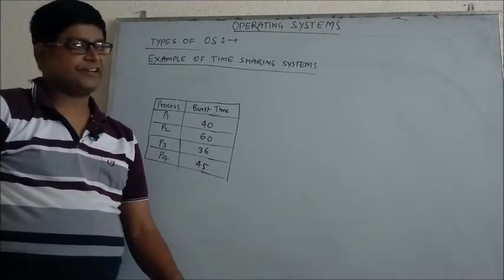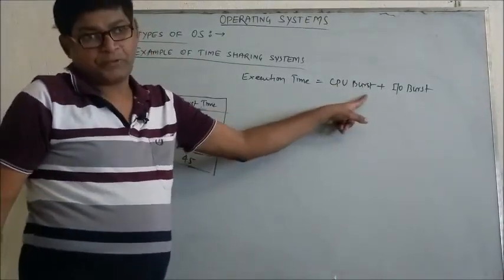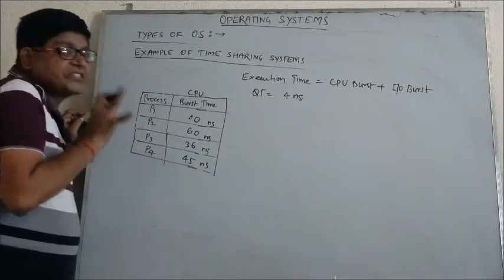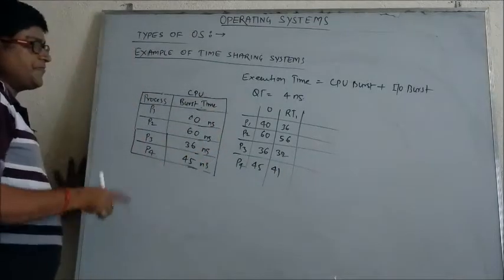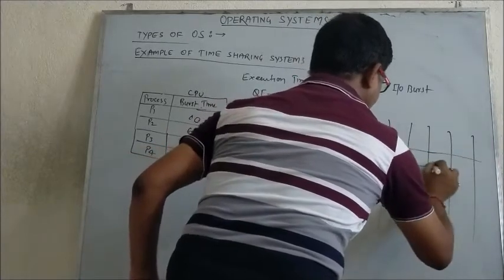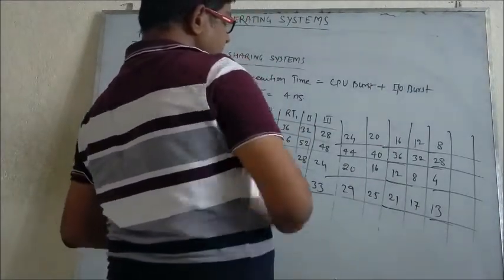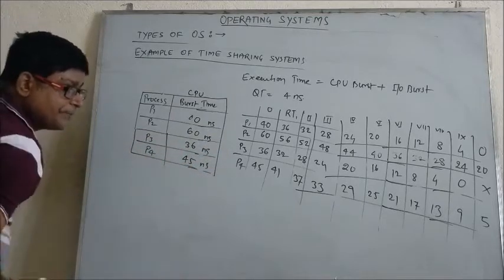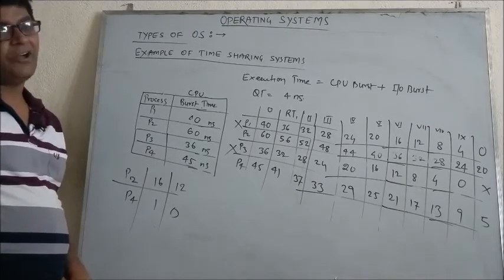Time Sharing Operating System || Time sharing OS || Digital Plaza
ABOUT ME:-
Hello friends,
I am Mr. Vivek kumar M Tech is Computer Science & Engineering from RGPV University.
I have done my B E in Computer Science & Engineering from MITS, Gwalior. After competition of my B E since then I am in the Education field. I am very much passionate for  teaching that is why I least tried for software industry.

IMPORTANT LINKS:-
I have created this channel to provide good knowledge to those students who really wants to do some thing good in the field of computer science & engineering. I want to teach from the initial level & try to groom the students so that they can able to compete in good competitive examinations. In this channel I will teach mainly database management system, theory of computation, digital  electronics, operating systems